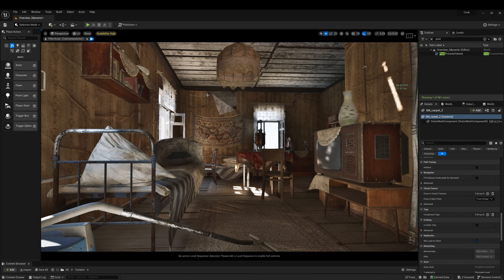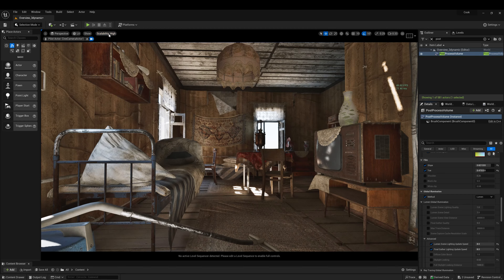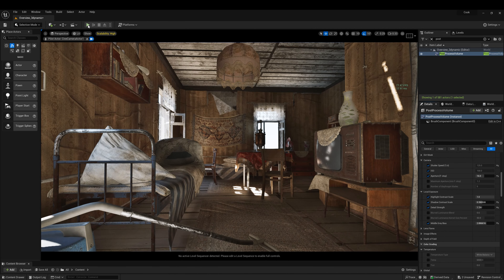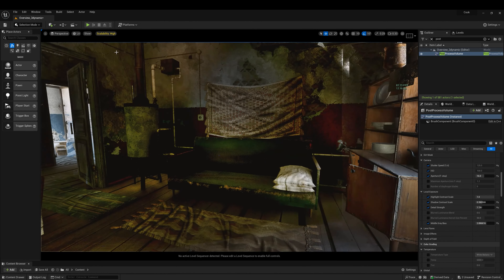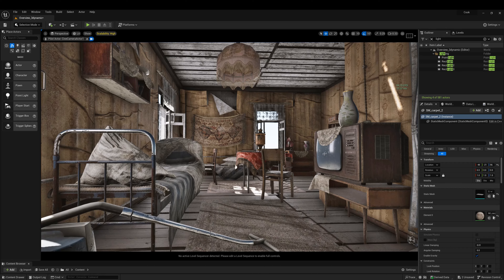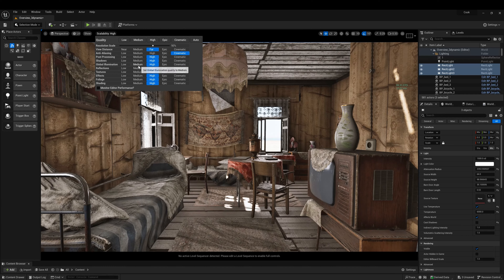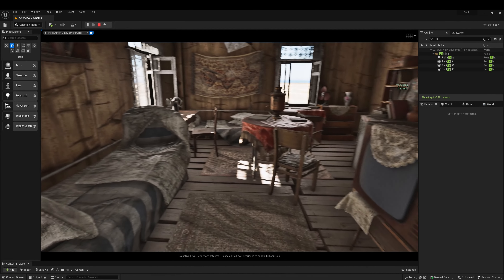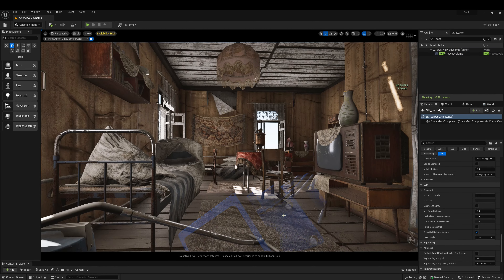Tips Lighting settings Lumen GI and No Lumen GI Unreal Engine 5.2.1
Hi there,  here are some tips for lighting settings and if you encounter GI noise and flickering using Lumen and also using No Lumen GI as a dynamic solution.
In this video I am using Unreal Engine 5.2.1 Lumen with no hardware raytracing and RTX4090 graphics card.
A more focused tutorial on physical based lighting / composition / color grading and Cinematics coming soon.
Project and more on Artstation